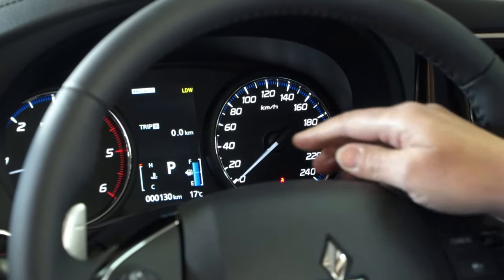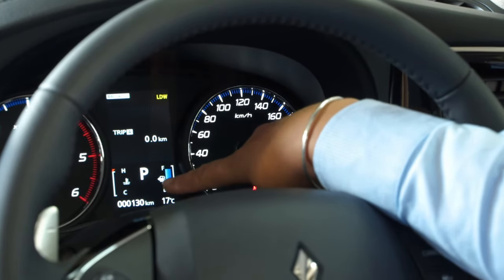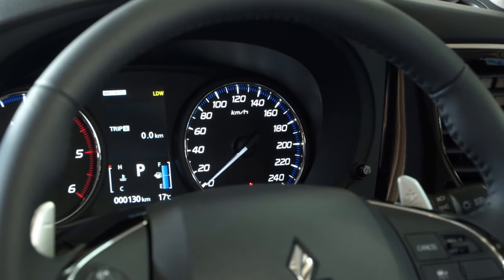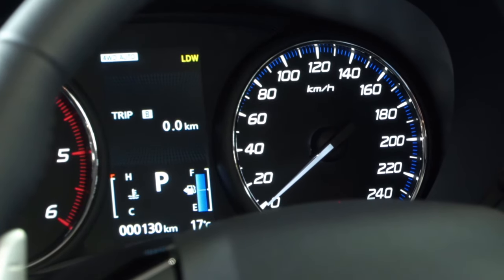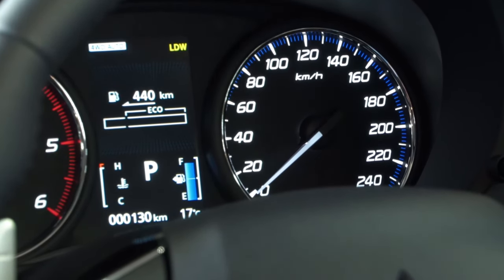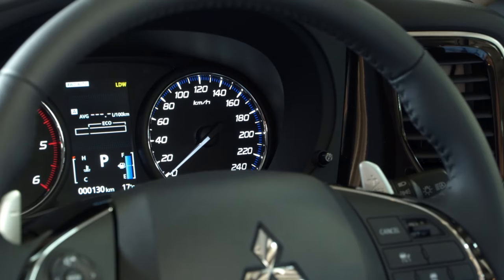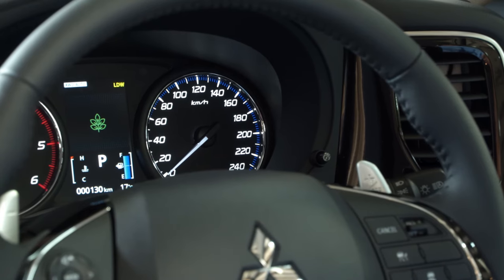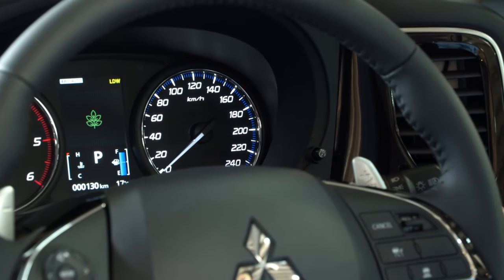Mitsubishi Outlander Walk Through - 5 | Information On the Dashboard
Find out from Michelle what the dashboard of the Mitsubishi Outlander tells you with this informative video from Simon Lucas North Shore.